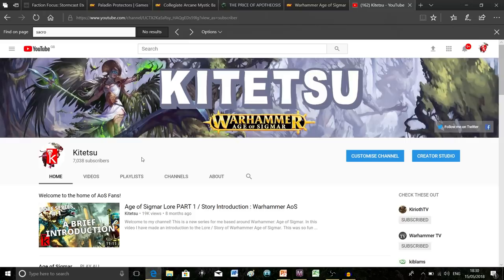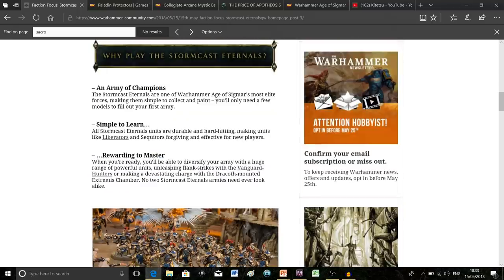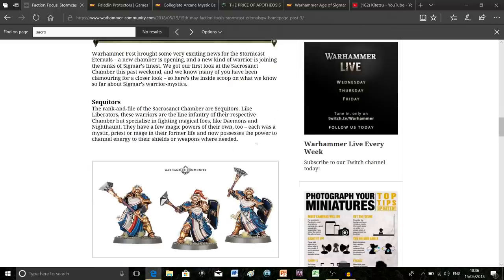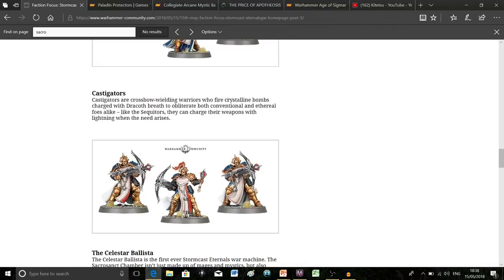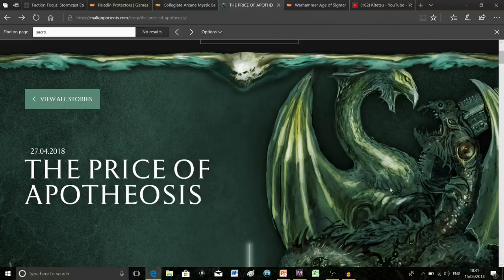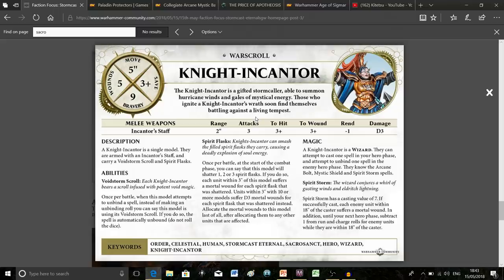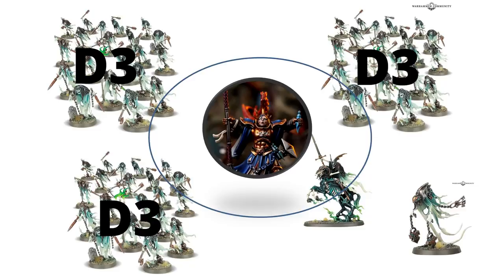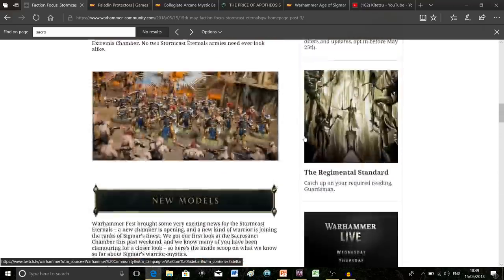NEW STORMCAST SACROSANCT DETAILS: Warhammer Age of Sigmar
This my ongoing series based around Warhammer: Age of Sigmar (and occasionally the odd mention of 40K!).

In this video I talk about the NEW EDITION OF AGE OF SIGMAR!! More specifically, about the new Stormcast Sacrosanct details just revealed! We have just had a whole ton of new information about all the new models, what they are called, what their backstories are, and a few hints about their rules. The Knight incantor has a pretty crazy magic attack! I can’t wait to pick some of these models up. The Lord-Arcanum is growing on me and the Castigators are just awesome!

I’m super excited about this. It looks like the Malign Portents is finally gearing up to everything we were hoping it would be. Fingers crossed for a brand new starter set that pits Stormcast Eternals against Death. Also, new death models are confirmed!! We get to see more of them in this video. Looks like Warhammer Fest is shaping up to be incredibly exciting for AoS! We are getting a new Night Haunts Battletome, a new stormcast chamber and a new forge world khorne lord on dragon (and so so so much more!!!).

Did you enjoy the video? Are you hoping for a new starter set? I want to hear your opinions.

(I’m about to start a pretty big career change and have been applying to it whilst making these videos so thanks for all your patience! UPDATE: I passed the two tests that I have been so worried about!! Woo!) I’m still having a blast making these videos and that is all thanks to you amazing people that support me. This video is mostly for people who are new to Age of Sigmar and want to know more about getting started. I personally love AoS and hope that making videos like these gets more people into the hobby. Just remember to respect other people’s opinions. Anyway, stay awesome :)

All of the characters, worlds, storyline and art are trademark of Games Workshop. This video is a summary and retelling of the story, in my own words and told in my own way. It took me many, many fun hours to make so I hope you enjoy it 

 Ask any questions you may have in the comments and let me know if you want more of these.

You have all been so supportive and encouraging. You are the best community I’ve ever found.

Check out the BEST books on the Realmgate Wars from Games Workshop

They contain beautiful artwork and truly excellent detail about the world of Age of Sigmar

I am not endorsed by Games Workshop but they own the copyright to all of the characters, worlds, storyline and art mentioned on this channel 